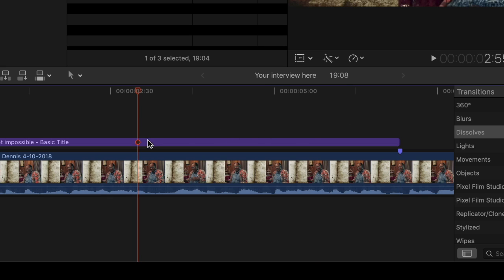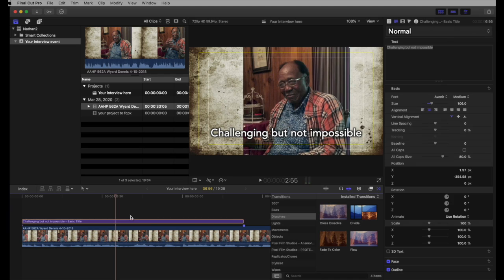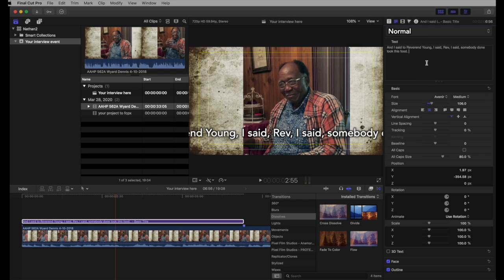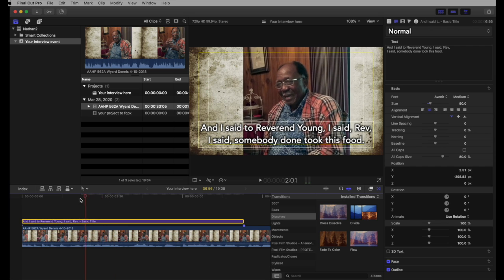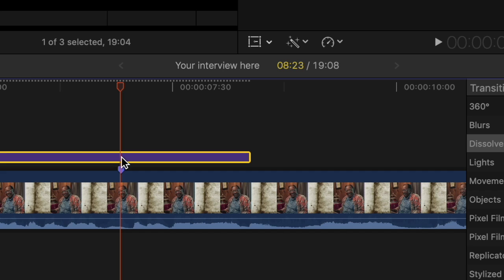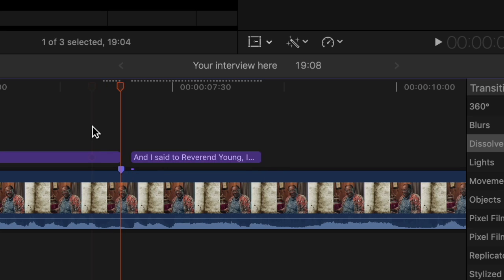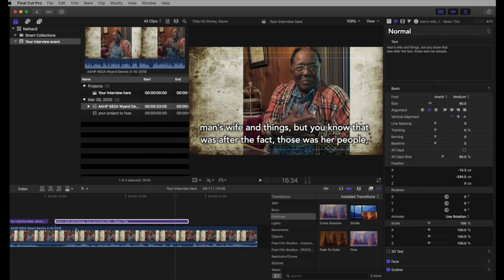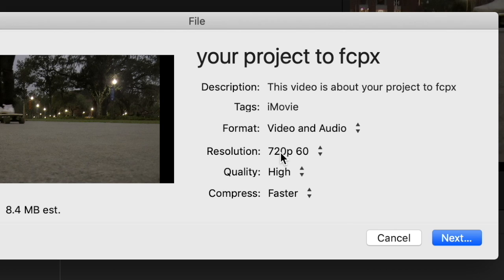part 3 titling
Part 3, where we title away